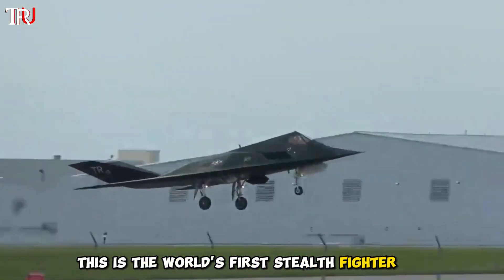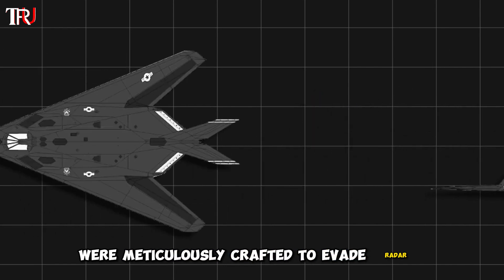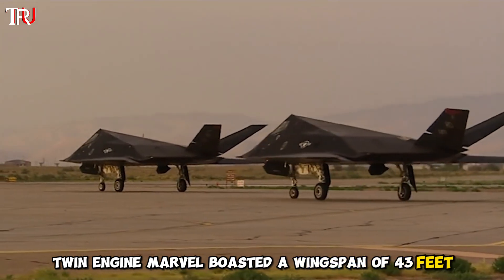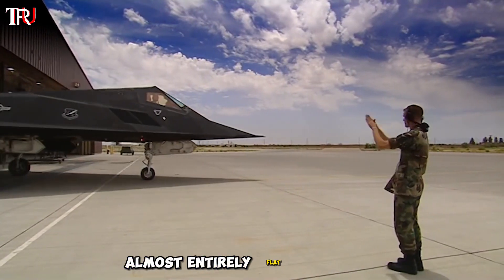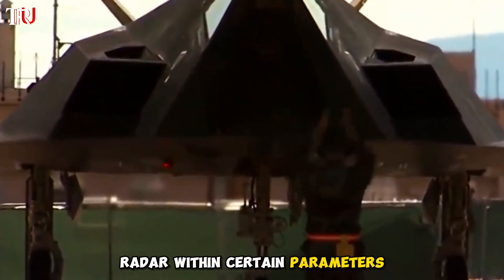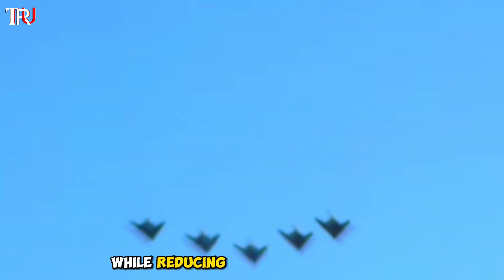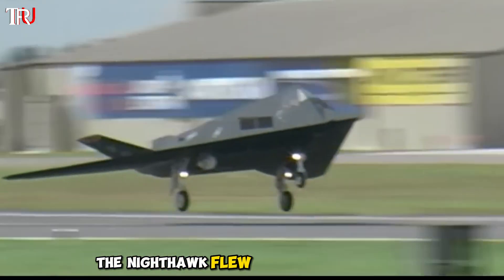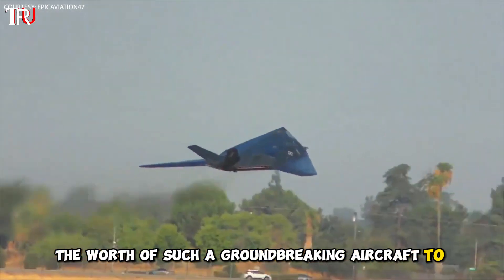F-117 Nighthawk: The First Stealth Aircraft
The F-117 Nighthawk is a renowned fighter jet, recognized for its stealth technology and striking appearance. . The Nighthawk's angular design and radar-absorbent materials make it nearly invisible to radar systems, allowing it to carry out surprise attacks and evade enemy defenses. Its two non-afterburning engines provide a unique, quieter flight, further enhancing its stealth capabilities. The F-117 was used extensively in military operations, including the Gulf War and Operation Enduring Freedom, demonstrating its effectiveness and significance in modern warfare.

f-117 nighthawk price, f-117 nighthawk top speed, f-117 successor, f-117 nighthawk cockpit, f-35 stealth fighter jet, f-117 nighthawk war thunder, how many f-117 were built, f-117 serbia

F-117 Nighthawk: The First Stealth Aircraft, F-117 Nighthawk,stealth aircraft,First Stealth Aircraft,f-117,nighthawk,first stealth plane

The mysteries of the elusive F-117 Nighthawk, lockheed martin,stealth,fighter,jet,aviation,air force,nighthawk,reconnaissance,science,technology,engineering,serbia,radar detection,surface to air missile

F-117 Nighthawk, Stealth fighter jet, History of F-117 Nighthawk, F-117 Nighthawk specifications, F-117 Nighthawk technology, F-117 Nighthawk retirement, F-117 Nighthawk cockpit, F-117 Nighthawk documentary

Embark on a riveting exploration into the clandestine realm of the F-117 Nighthawk, where secrecy meets innovation. Discover the enigmatic world of stealth aviation and unlock the mysteries behind radar evasion. Our deep dive into the technological marvels of the F-117 Nighthawk will captivate your imagination and leave you in awe of its stealth capabilities. Join us as we peel back the layers of secrecy surrounding this legendary aircraft, revealing the cutting-edge techniques that render it invisible to radar detection. Prepare to be spellbound by the untold stories of aerial invisibility and embark on an odyssey through the skies, where the unseen becomes tangible, and the untouchable becomes within reach. Don't miss this opportunity to delve into the unknown and witness the unveiling of aviation's most intriguing secrets!

Prepare to be astounded as we delve into the enigma of the F-117 Nighthawk, the legendary stealth aircraft that once ruled the skies! 🌌 In a world of ever-evolving technology, we ask the burning question: Has the Ghost of Stealth lost its cloak, or does it still glide unseen through the night? Join us on an exhilarating journey as we uncover the secrets of this iconic warbird, revealing whether it remains a master of deception or stands exposed to the elements. Brace yourself for a revelation that will leave you breathless, as we unveil the truth behind the F-117 Nighthawk's enduring legacy!